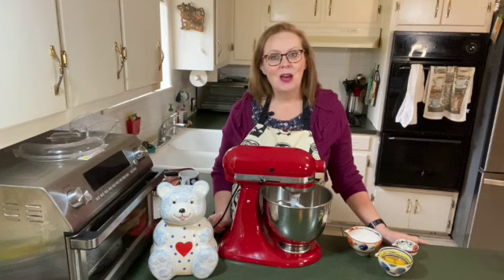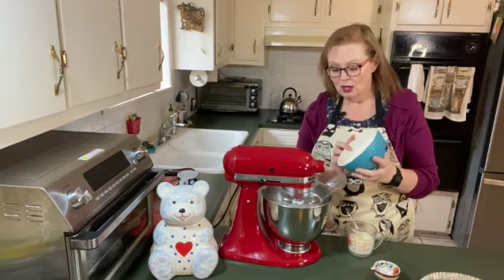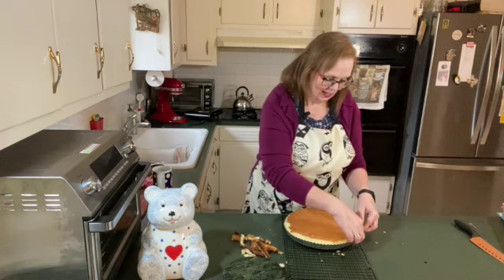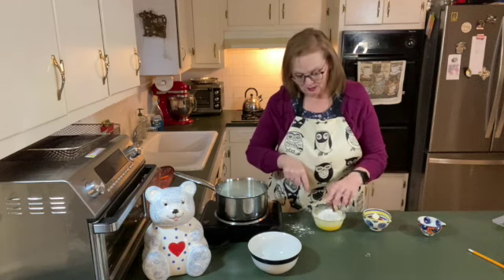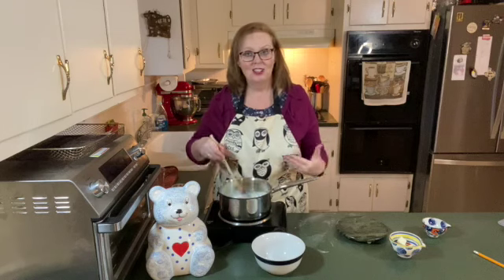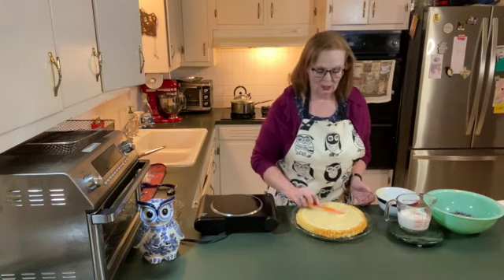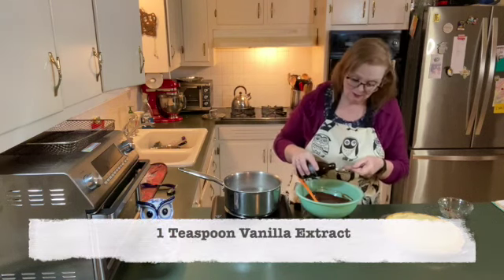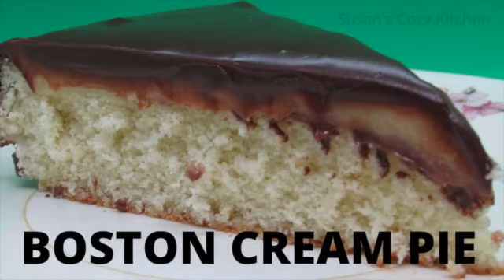How to Make a Boston Cream Pie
So, Boston Cream Pie is really a cake that was originally made using a pie plate - I forget WHY they did that - and then they added a filling and topped it with chocolate. YUMMY

BOSTON CREAM PIE

For the Cake:
2 Eggs
1 Cup Sugar
1 Cup Cake Flour (or All Purpose Flour)
1/8 Teaspoon Salt
1 Teaspoon Baking Powder
1 Tablespoon Melted Butter
1/2 Cup Hot Milk
1 Teaspoon Vanilla Extract

For the Custard:
1 Cup Milk
3 Egg Yolks
1/3 Cup Sugar
2 Tablespoons Cornstarch
1 Tablespoon Butter
2 Teaspoons Vanilla Extract

For the Ganache:
1 Cup Milk
1 Cup Chocolate Chips (I used semi-sweet)
1 Tablespoon Butter
1 Teaspoon Vanilla Extract

To Make the Cake:
1. Preheat oven to 350.
2. Beat the eggs for 2 minutes on Medium speed.
3. Slowly add sugar. Beat 2 1/2 minutes.
4. Stir Salt and Baking Powder into the flour. Turn mixer on low and add flour mixture to the eggs.
5. Melt the butter, warm the milk. Mix together, then pour into the mixer.
6. Blend until JUST mixed.
7. If you're using a Mary Ann pan, cut parchment paper for the middle. Oil/grease the pan VERY well.
8. Pour in  batter. This is TOO MUCH BATTER for the Mary Ann pan. This will make one nice 8-9 inch regular layer.
9. Bake for about 20 minutes. It's done when the cake springs back after a light touch in the middle.
10. Let sit 10 minutes in the pan before turning out to cool completely.

FOR THE CUSTARD:
START making this while the cake is baking.

1. Pour milk into a sauce pan. Heat on medium.
2. Whisk the egg yolks and sugar together until light and fluffy.
3. Whisk in the cornstarch until smooth.
4. When the milk gets hot, remove from heat.
5. Start whisking the egg mixture, then begin pouring a slow thin stream of hot milk into the eggs, whisking the entire time. Do this 1 Tablespoon at a time.
6. After whisking in several tablespoons of milk, check the temperature of the eggs. If it's warmed, move on. If they are still chilly, add more milk.
7. Return the milk to the heat. Start whisking the milk while pouring a thin stream of egg mixture into the milk. Go slow, you don't want to pour too much egg in at a time.
8. Once the egg is whisked in, change to a wooden spoon to keep the liquid moving so it doesn't stick and burn.
9. Cook until thickened.
10. Remove from heat. Stir in butter and vanilla until butter melts.
11. Pour into a bowl and cover with plastic wrap. Be sure to lay the wrap directly on top of the custard.
12. Chill for 30 minutes to an hour.

Once the cake and custard are cooled it's time to make the ganache.

TO MAKE THE GANACHE:
1. Pour milk into a sauce pan and heat until hot, but not boiling. You want steam and some bubbles to start forming around the edge of the pan.
2. Pour chocolate chips in a medium sized bowl.
3. Have a larger sauce pan with water boiling in it. (Before you start, check to make sure the bowl will sit in the saucepan. Check to make sure you can add enough water to boil, but not touch the bottom of the bowl.) OR just use a double boiler. :)
4. Pour the hot milk into the chocolate chips. Stir. If the chips melt, great. If not, put the bowl (or top half of the double boiler) over the saucepan of boiling water. Continue stirring until the chips melt.
5. Once the chips have melted, remove from heat.
6. Stir in butter & vanilla. Stir until butter melts.
7. Let cool for 5-10 minutes.

To assemble:
1. Put the cake on a nice plate large enough to hold the cake and any ganache that may ooze down the sides.
2. If you made a regular cake layer, split it in half. Set aside the top half.
3. If you baked the cake in a Mary Ann pan, pour the custard into the center and spread evenly, making the top as flat as possible.
  OR spread the custard over the bottom half of your split layer cake. Return the top half of the cake and settle over the custard. Don't push down or the custard will shoot out of the sides.
4. Pour the ganache over the top of the cake, letting it ooze down the sides.
5. Put in the refrigerator to chill for at least 30 minutes before serving so the chocolate will have time to set up.

To serve, let the BCP sit out for a few minutes to get the chill off. It will taste better and will serve easier.